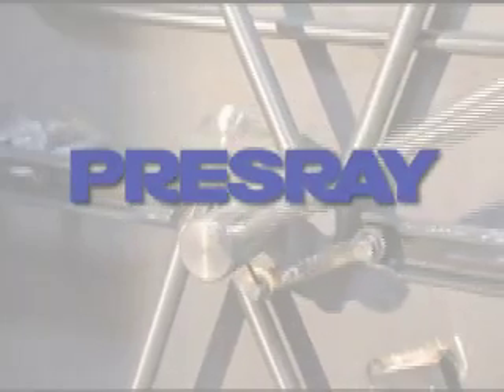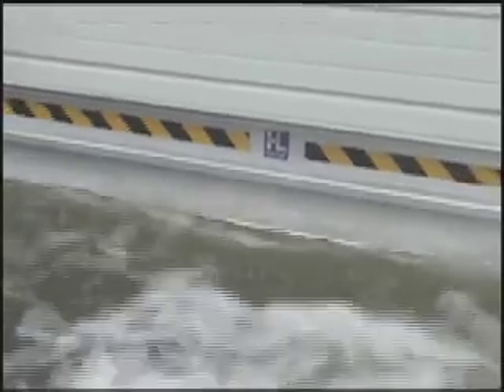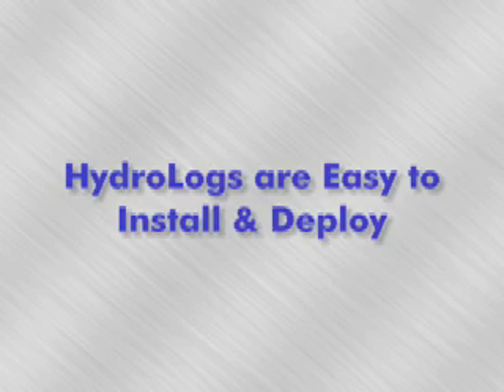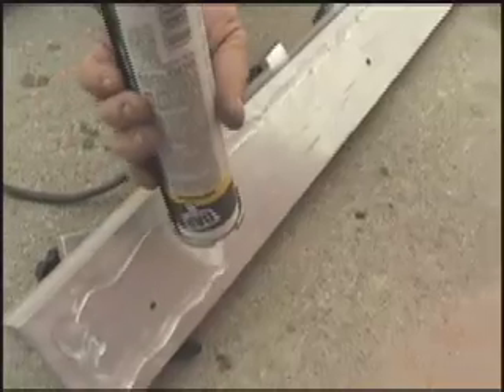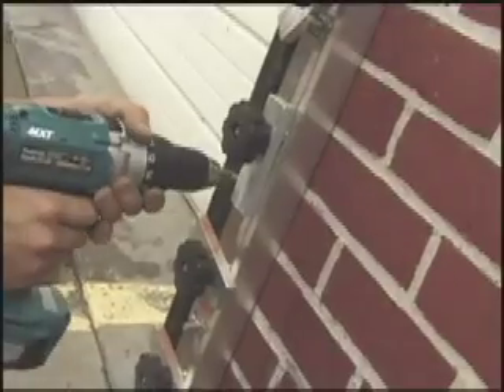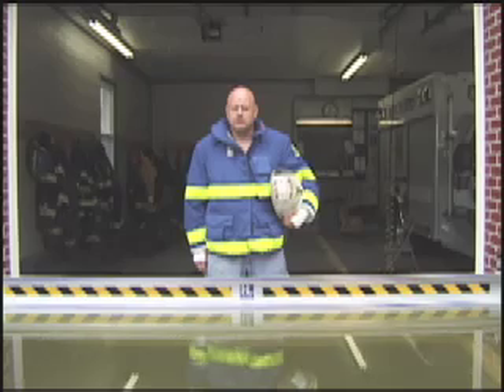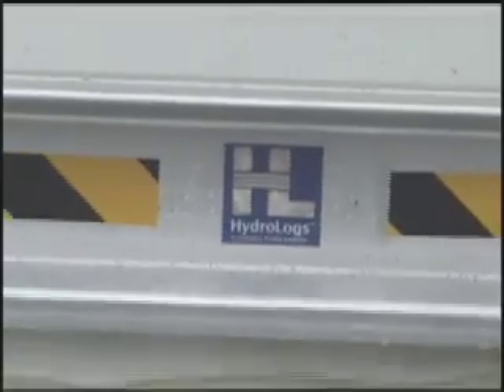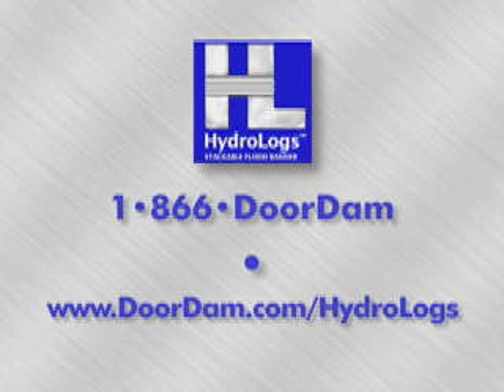NEW HydroLogs - Flood Protection System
Easy, Quick, Affordable Flood Prevention/Protection Product for homes and small businesses - HydroLogs